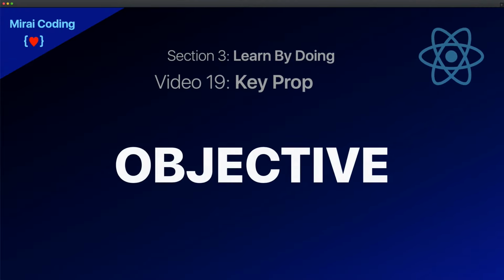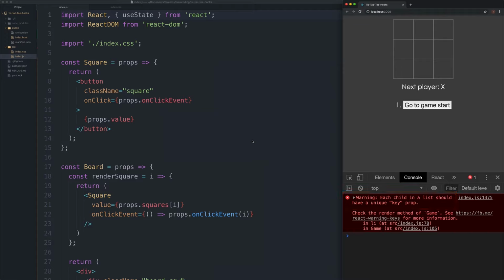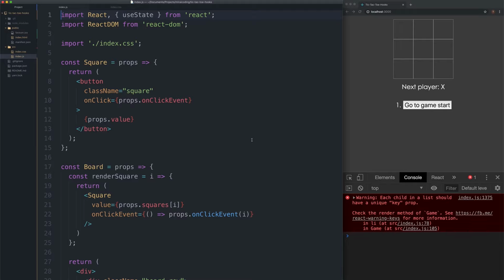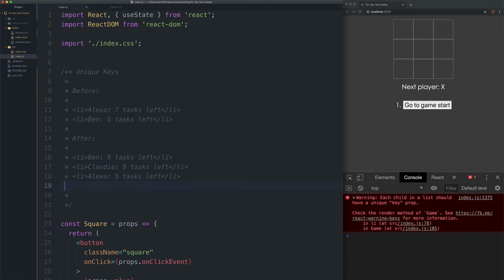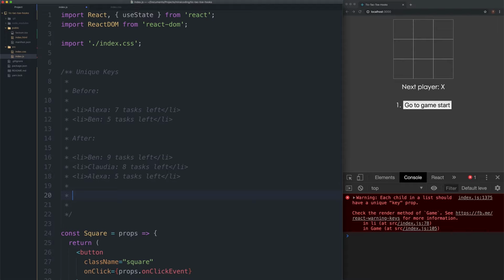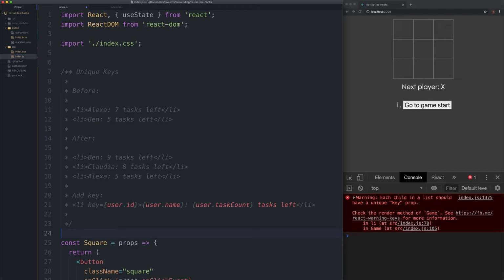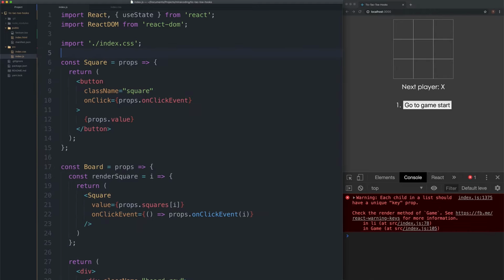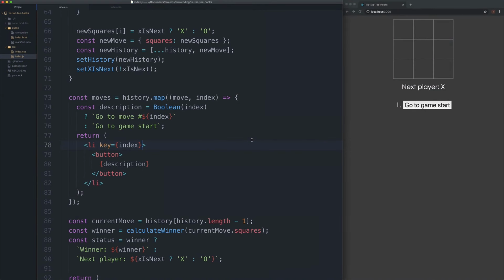S03V19: Key Prop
Section 3: Learn by Doing
Video 19: Key Prop

Objective of this video:
- We will explain why React requires that elements in a list require a unique key.